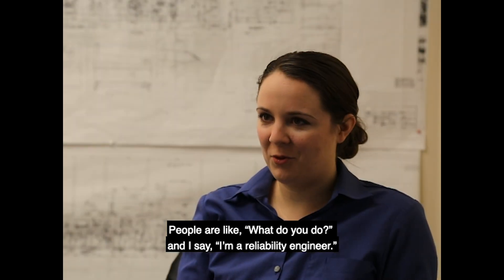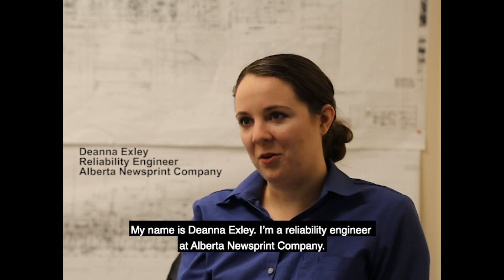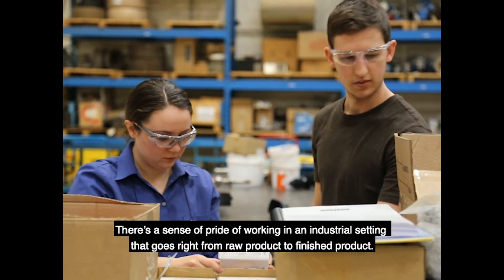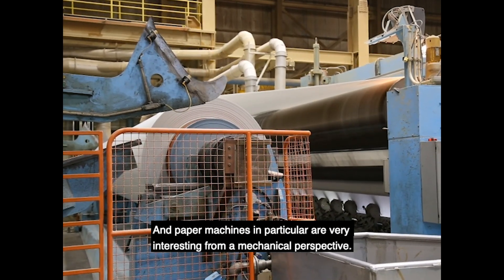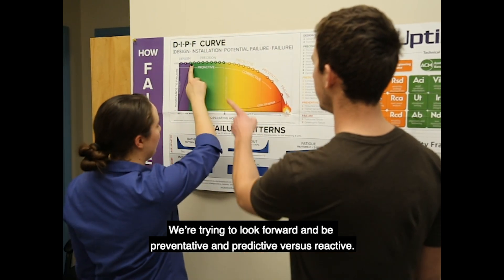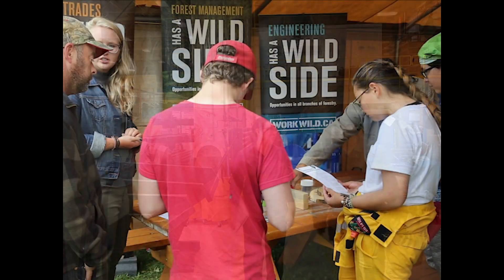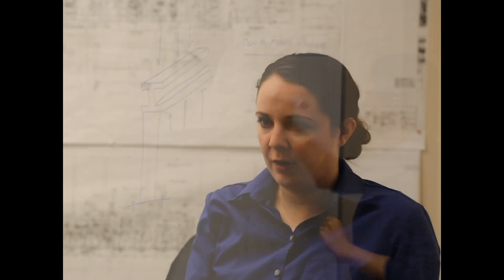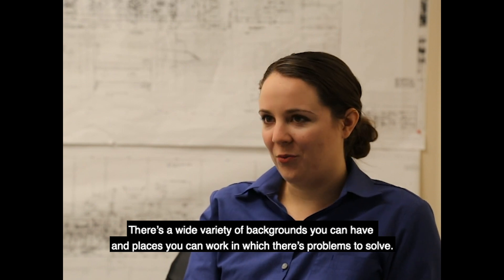Women in Forestry: Deanna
Deanna Exley, a reliability engineer at Alberta Newsprint Company, explains what the engineering profession really involves.